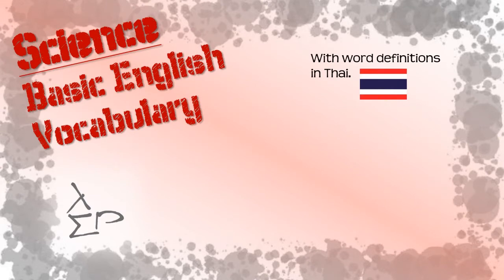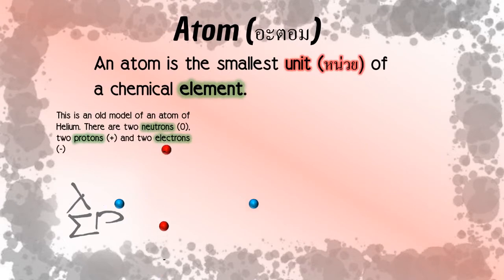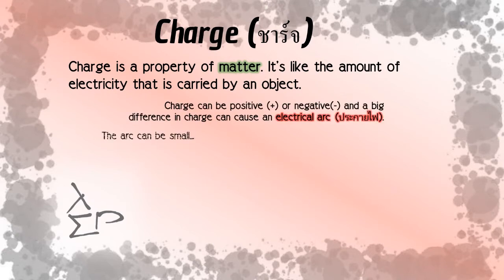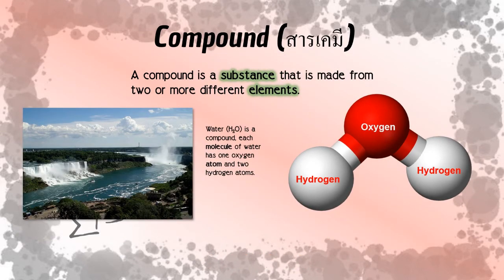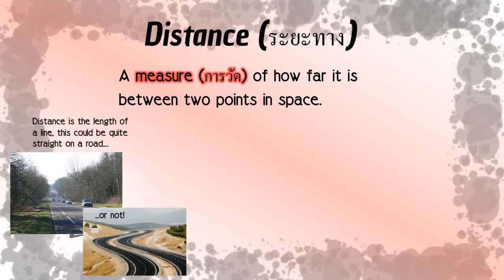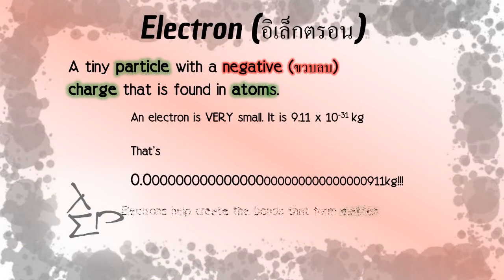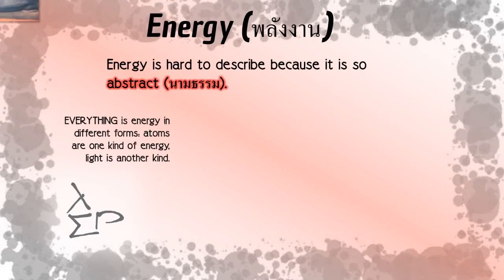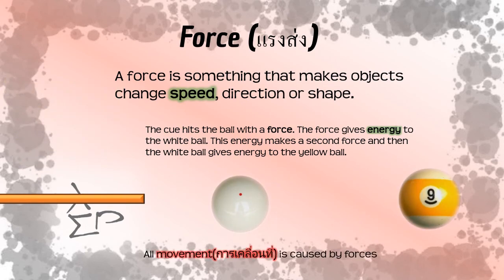MYEP Science Vocabulary (Part 1 of 4)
This 4 part video series introduces some of the key concepts in high school science through a list of about 50 words that might be new to students coming in to this level. You are not going to learn everything you need to know about these words, but if you have no idea about them, I hope this video will be a great place to start.

00:00 Introduction
00:56 Atom
01:32 Cell
02:03 Charge
02:42 Compound
03:26 Conductor
04:05 Distance
04:37 Ecosystem
05:22 Electron
05:52 Element
06:30 Energy
07:06 Force

MYEP Science is a channel devoted to videos that might be useful for those studying (or interested in) high school level science, especially those for whom English is a second language. Science is always a little bit complicated and new words come up a lot, but I will try to keep the content streamlined and explain clearly (both in voice and content).